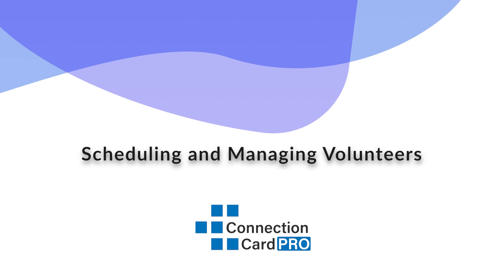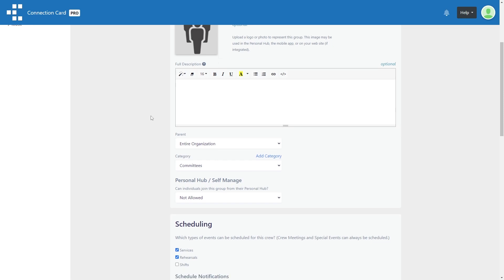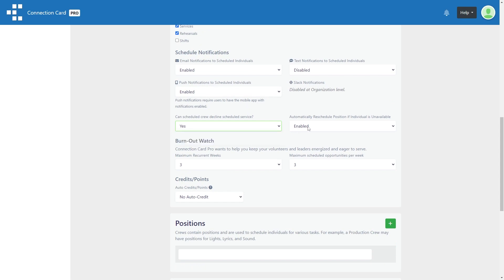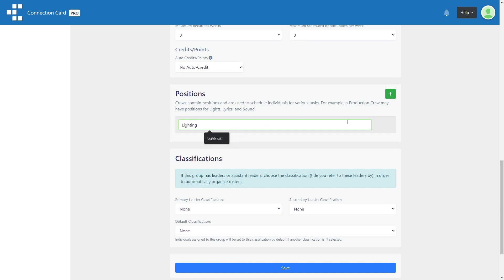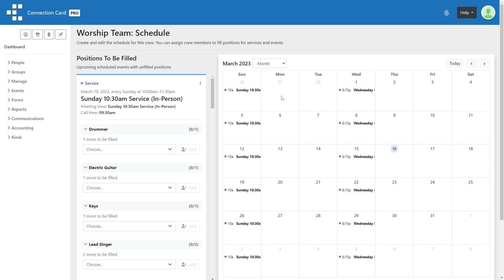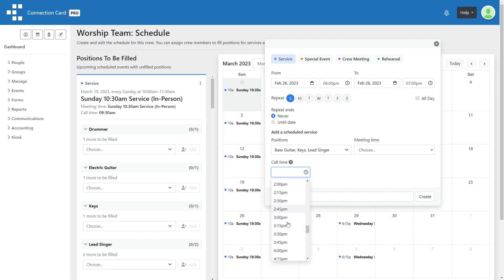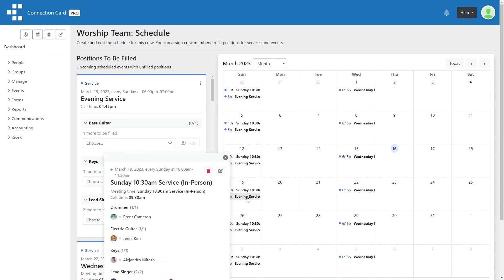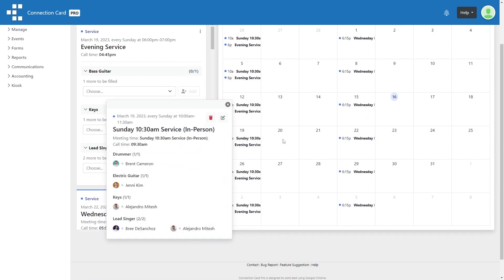Managing and Scheduling Volunteers - Connection Card Pro Tutorial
Learn how to use Connection Card Pro's easy volunteer management features to manage and schedule volunteers in your church or ministry.

Connection Card Pro is a complete church management platform designed for churches, ministries and non-profit organizations of all sizes.